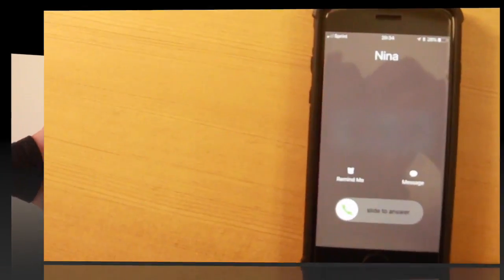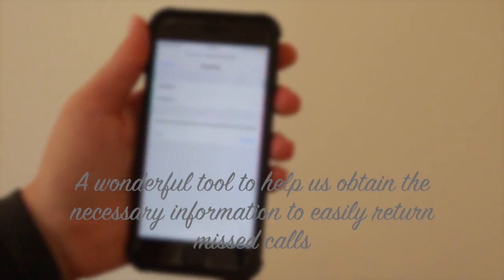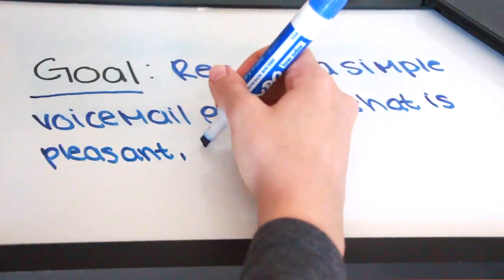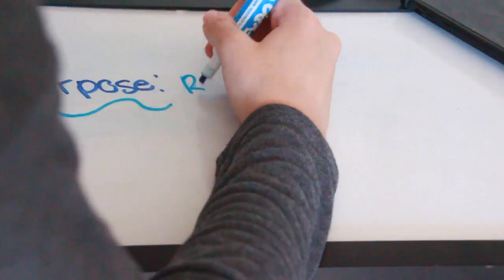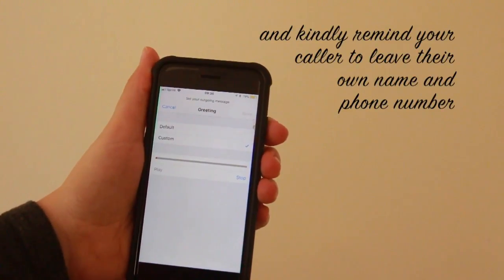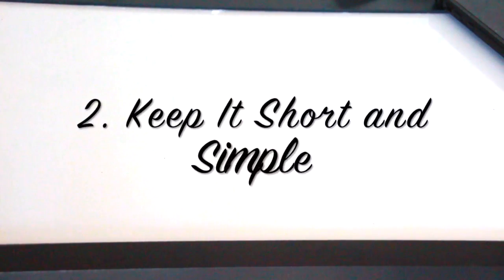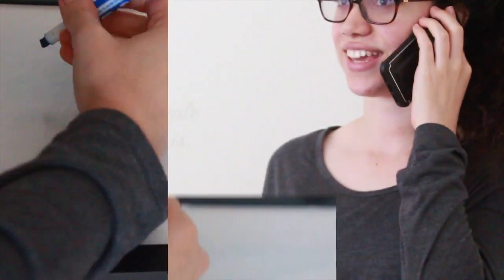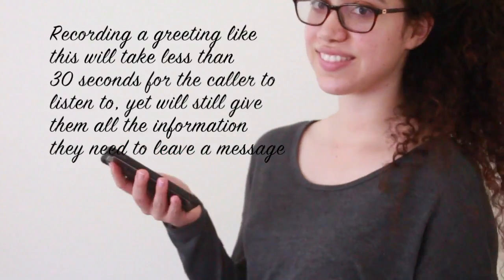Ladylike Charm: Your Elegant Voicemail Greeting - Chatting With Charm Series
Your elegant guide to recording a simple, friendly and informative voicemail greeting, so you may leave a positive and elegant impression on your caller even when you are unable to answer the phone! :)

Although voicemail is not used as often, there is always an occasion where we may not be able to answer the phone, whether we are busy or simply following phone etiquette. In this case, our caller may leave a voicemail for us to listen to.

By recording an elegant and friendly voicemail greeting for our callers to listen to, this gives us the opportunity to leave a positive and elegant impression on them. Voicemail is also a wonderful tool that helps us obtain the necessary information we need so it will be easier for us to return missed calls.

Remember, recording a custom voicemail greeting is simply a preference. You may also choose to use the default voicemail greeting, if you prefer. The choice is yours!

When recording an elegant voicemail greeting, our goal is to record a simple voicemail greeting that is pleasant, friendly, and respectful to reflect our elegance, and also informative to our caller so they may provide us with the information we need to return their call. As you record, keep in mind to record the voicemail greeting you would like to listen to. :)

When recording your elegant greeting, you may first greet your caller, or simply begin informing them of who they have reached. If you choose to include a greeting, begin your recording with a simple and polite "hi" or "hello". Giving a simple greeting like this is a great way of keeping your voicemail greeting polite, friendly and elegant. :)

In our elegant voicemail message, all we have to tell our caller is two things: who they have reached and that they should leave a message.
Narrowing down your greeting to simply address these two points and nothing more will help keep our voicemail brief, while still requesting the information we need.

Keep in mind that our goal is to record a greeting that is about 30 seconds long and nothing more. This way it is easier for you to record as well as for for your caller to understand!

To clearly identify ourselves, it’s best to record an outgoing message in our own voice and give our name and our phone number. Stating our number is the most important information we can include in our greeting, as it lets callers know which number they have reached.

However, stating your name in your voicemail greeting is completely to your own preference as including your name is not required.

If for any reason we do not feel comfortable giving your name, then we may just state our number. Simply stating your number is just fine. You may even use the pronoun “we” instead of “I” on your message if you prefer. And you can still record a message that is respectful and informative, while protecting your safety.

Or we may specify the best method of communication to reach us, such as by text. And simply giving one alternative option is enough.

Just like any other time we speak on the phone, it’s very important that we speak slowly and clearly so our message may be fully received and understood. And speaking with a smile will help us sound relaxed and friendly and feel confident. :)

Remember, perfect practice makes perfect. Write down your greeting and practice saying it out loud until it sounds natural before recording it. :)

When we miss calls and receive a voicemail, it's important and responsible to listen to the messages and return the calls promptly.

A phone call should always be returned as soon as possible with an apology, regardless of who initiated the call. The golden rule for returning missed calls is to call back within twenty-four hours of receiving the message, if possible. And by returning calls promptly this will display our elegant respect towards the caller and towards ourselves.

*** Always treat yourself with the greatest respect. And let your elegant respect shine so bright that you treat others with this same great respect as well. You always deserve to be treated with the utmost respect, remember that.❤

Serenity//Aaskash Gandhi